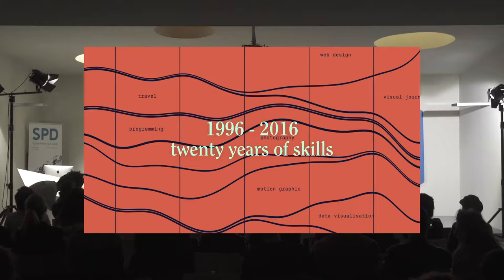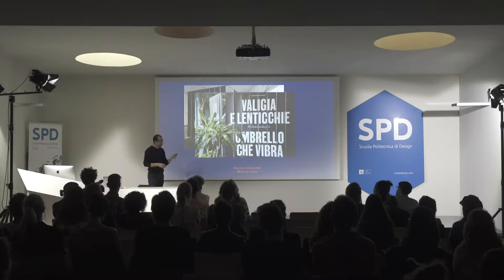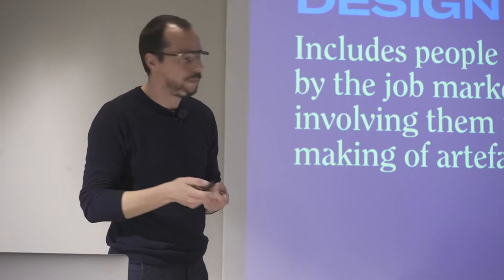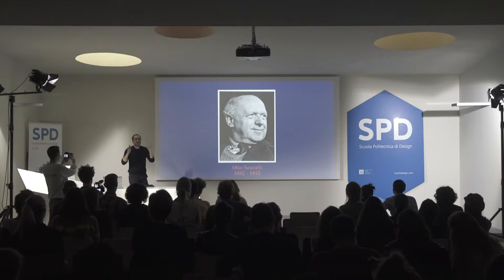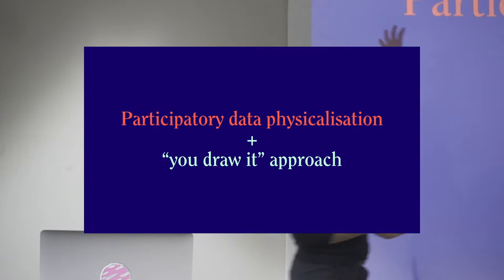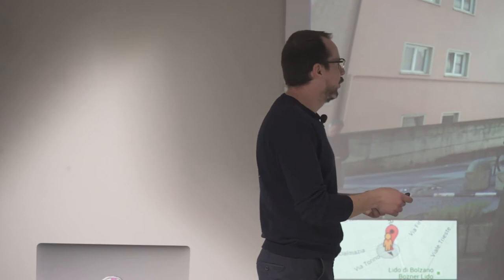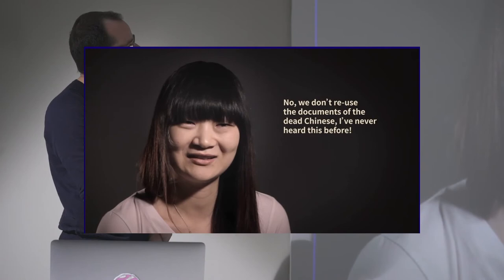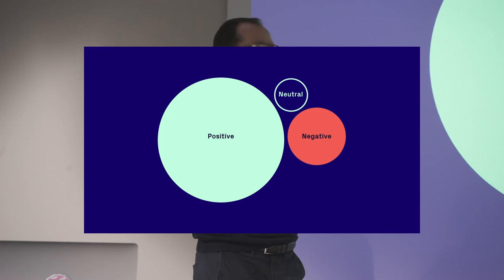SPD Talks - Matteo Moretti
The relationship between design, politics and society is far from new: just thinking about the work of Otto Neurath, Albe Steiner and Massimo Dolcini.  New forms of design activism are emerging in response to contemporary issues, such as mass disinformation, distorted perceptions, migration or global warming. Projects that are not limited to the simple communication of the phenomenon, but that in some cases are able to activate new relationships, bonds and social dynamics within the communities in which they are inserted, giving life to what Lucius Burckhardt defined – in 1980 – Socio-Design. A design methodology that breaks away from the experiences of social-design, understood as a practice that comes from social work, aimed at the inclusion of subjects usually excluded from the market, and tends to forms of social transformation, activating debates, leading reflections, increasing awareness to the point of deconstructing those invisible walls that too often separate our communities, between us and them.